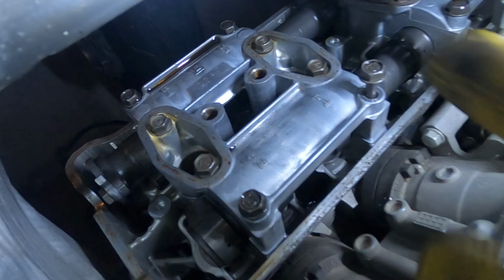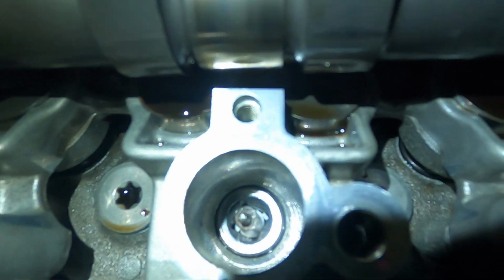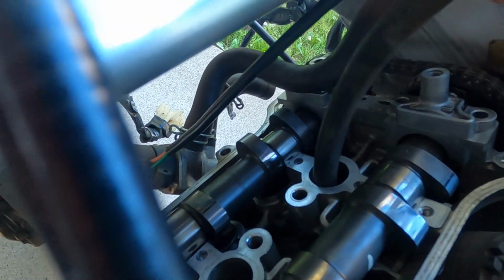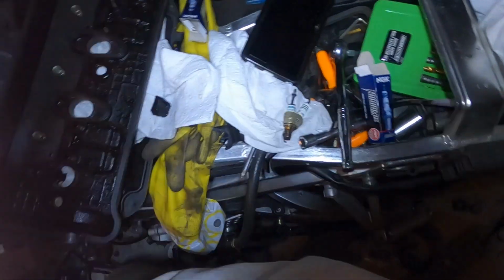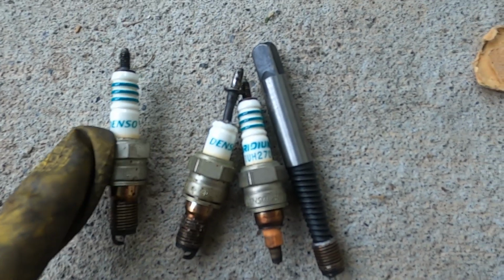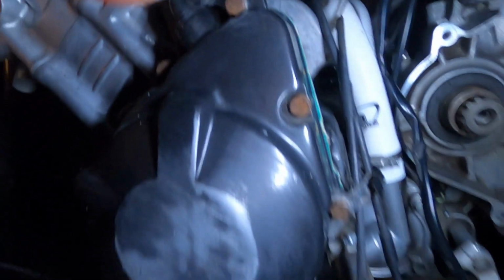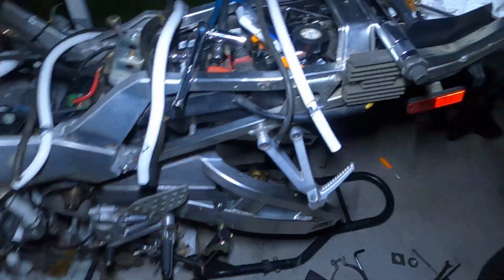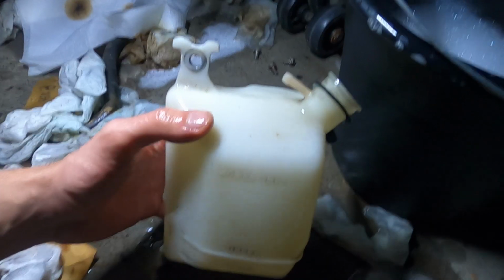2000 Honda CBR929RR Rebuild (Part IV)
Part 4 of the 2000 Honda CBR929RR Fireblade rebuild .

- 2000 Honda CBR-929RR Fireblade
- Erion Racing Exhaust